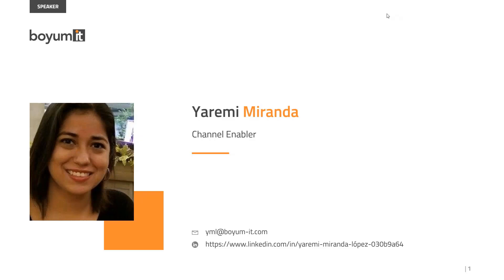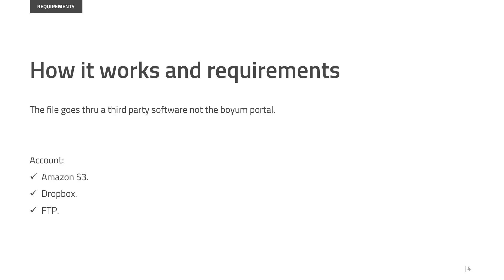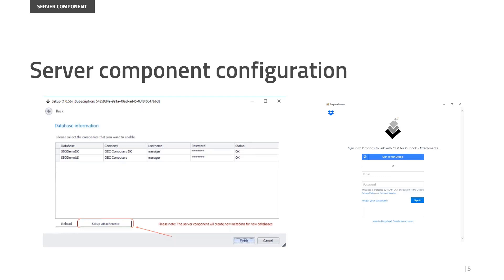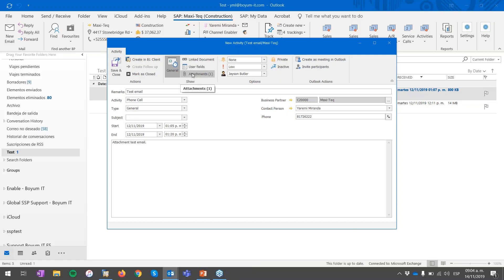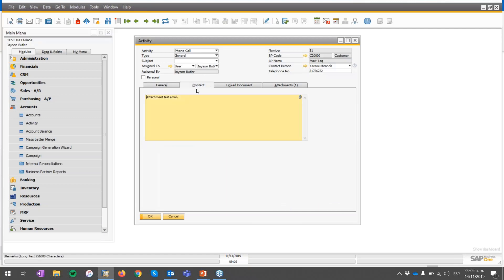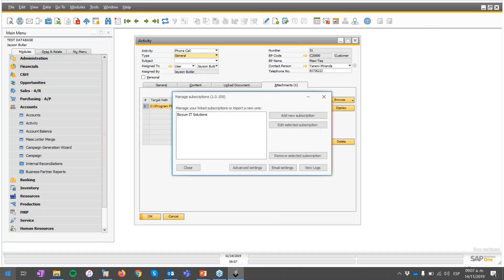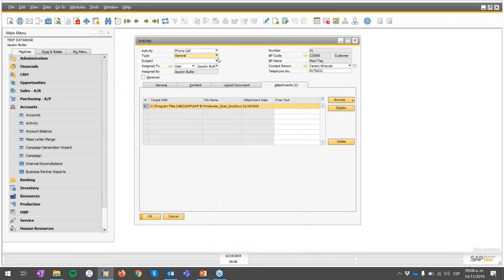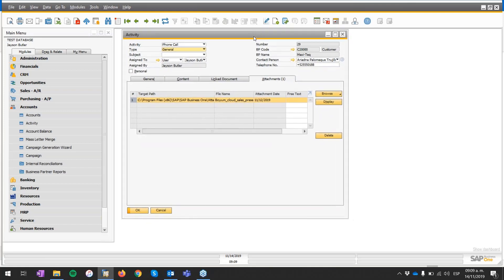CRMFO: How to create an activity which includes the attachments and text of email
In this video we will show you how to create an activity which includes the attachments and text of email.

Our webinars are free and easy to attend - and if you can’t make the live presentation of the webinar, don’t worry. All webinars are recorded and available for replay afterwards.